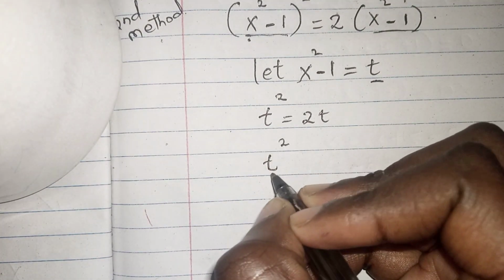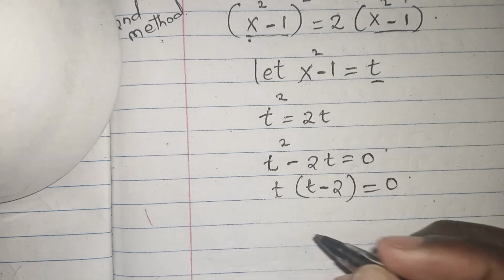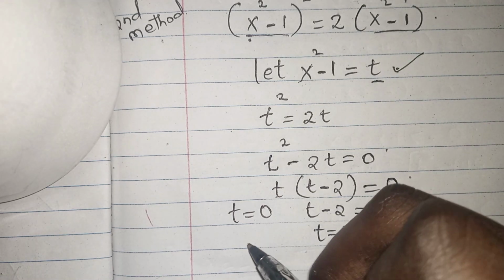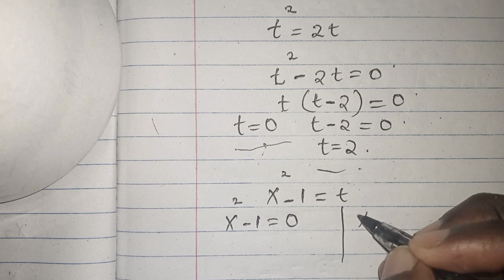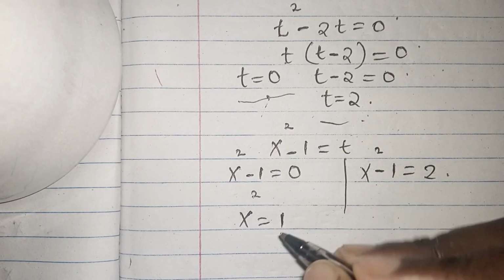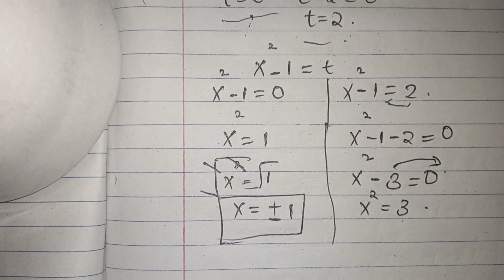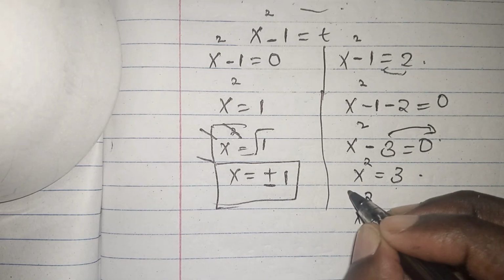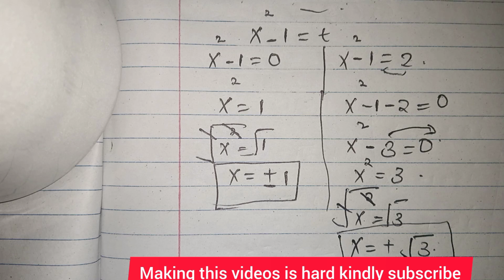Two methods to solve this amazing equation